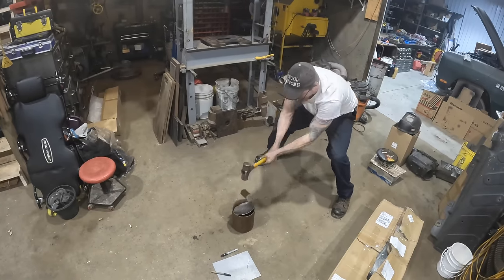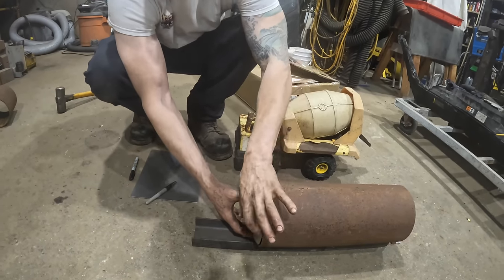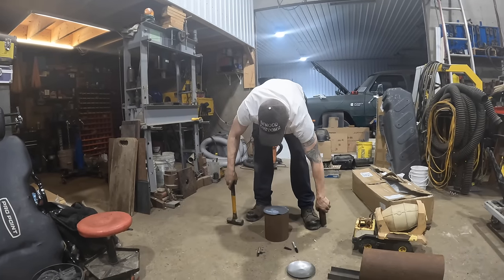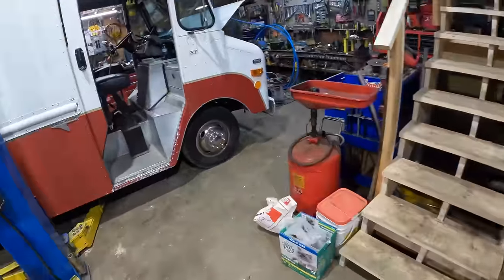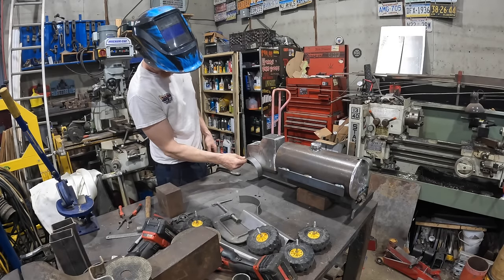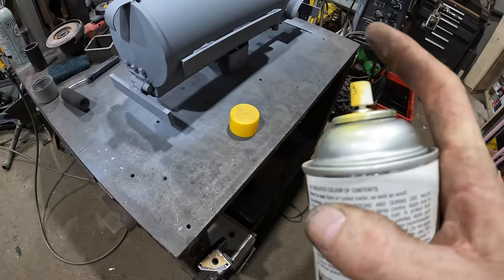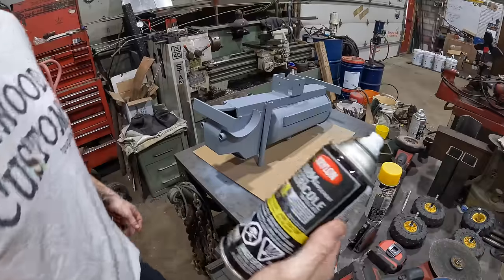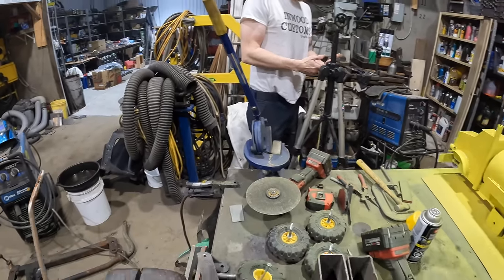how to make a custom truck mail box